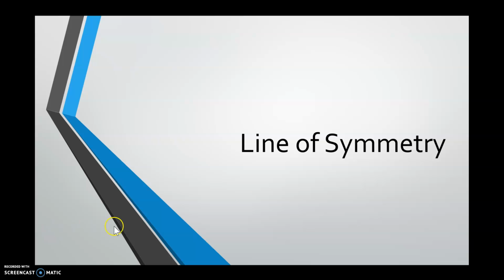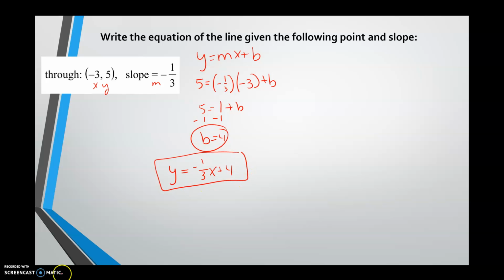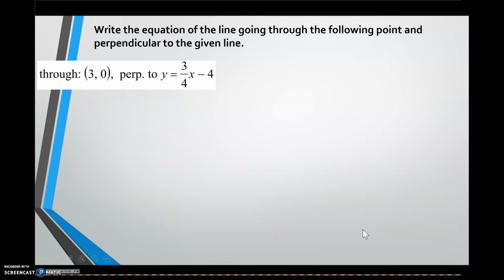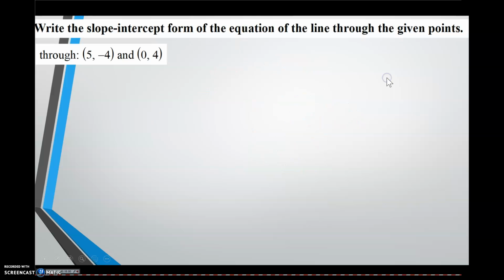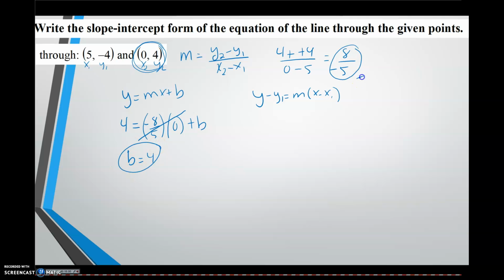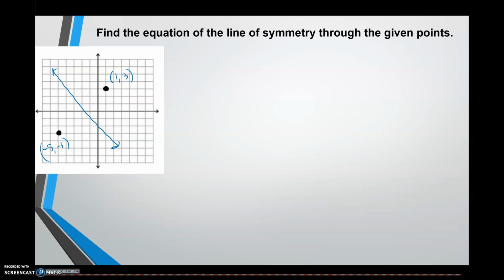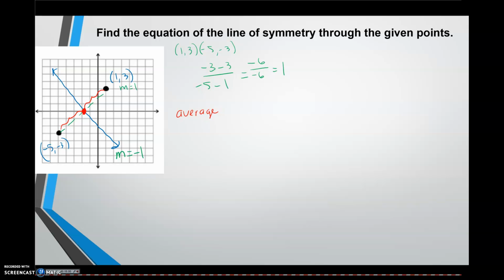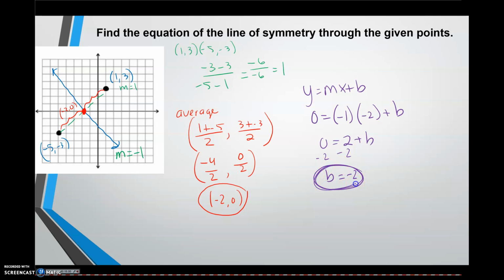Line of Symmetry